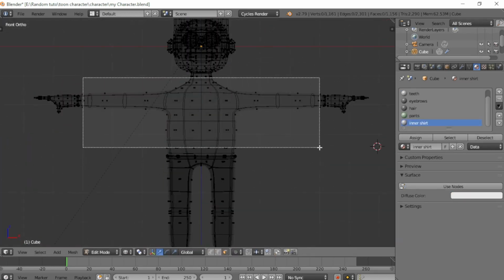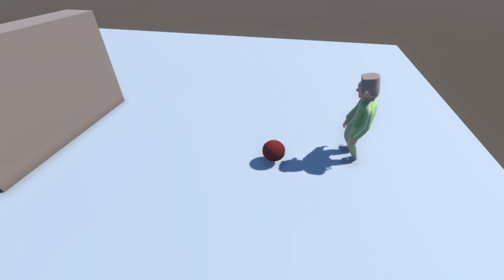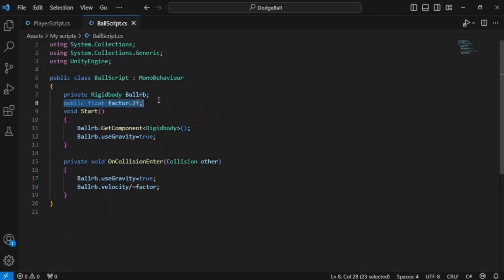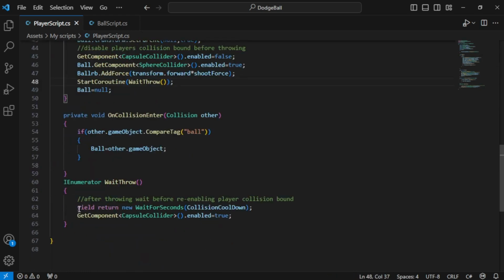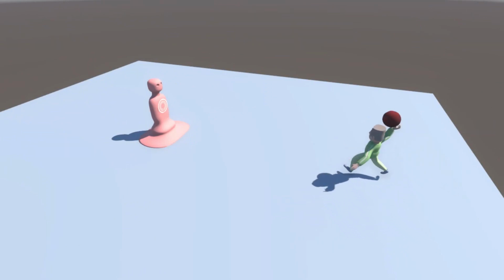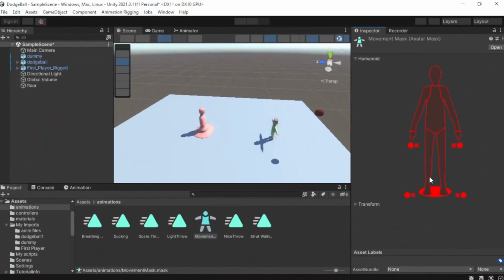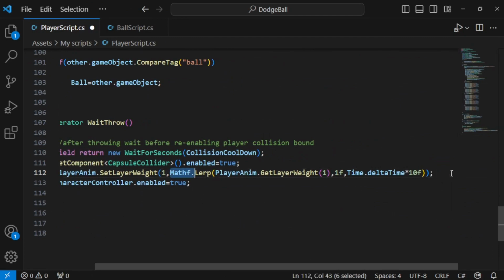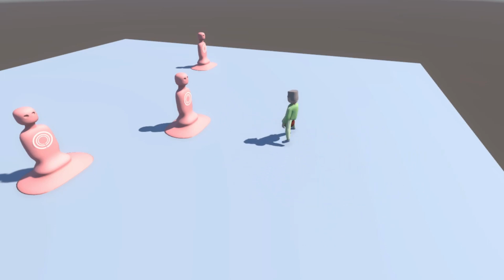Making My ChildHood 3D DodgeBall Game